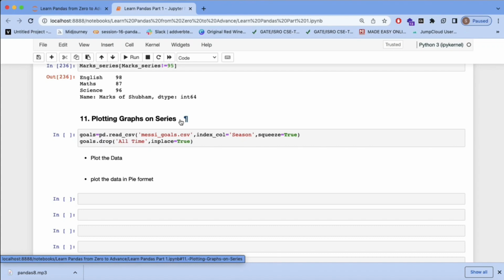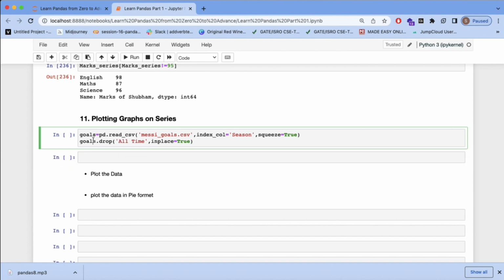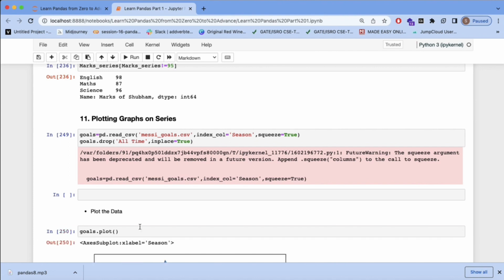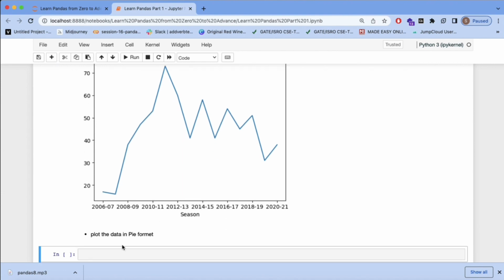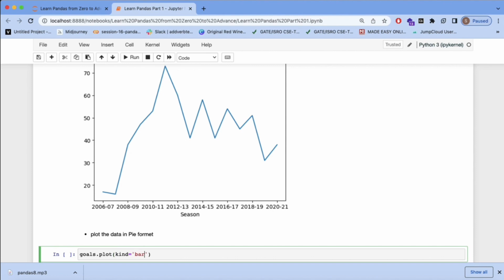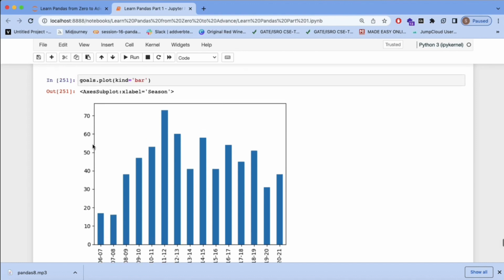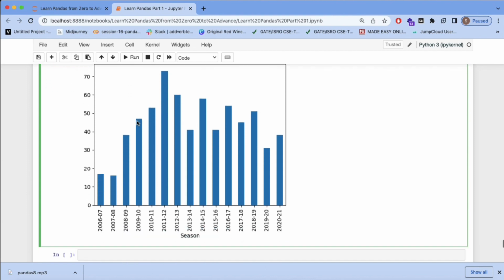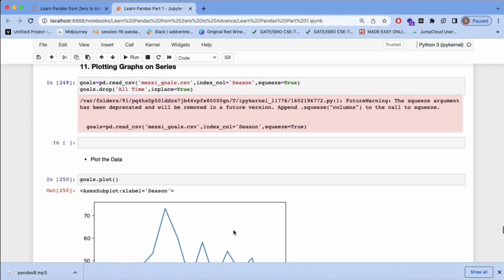Plot Graph With Series in Pandas | Pandas with Python | Lecture 10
In this lecture we are going to learn about Plot Graph With Series in Pandas  , In this playlist Pandas with python we are going to teach you from the basic to advance , each and every concept in very detailed ways . So connect with @udexclass